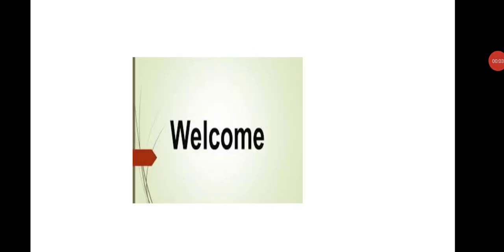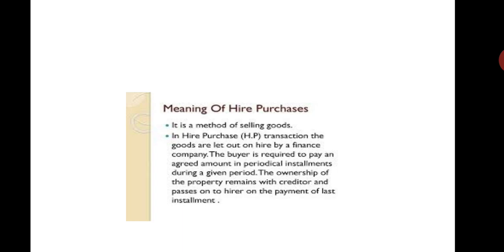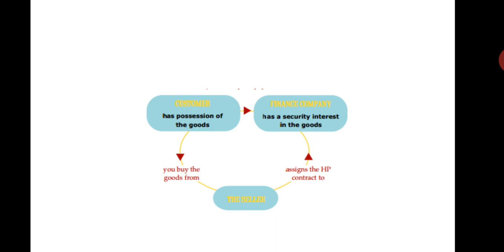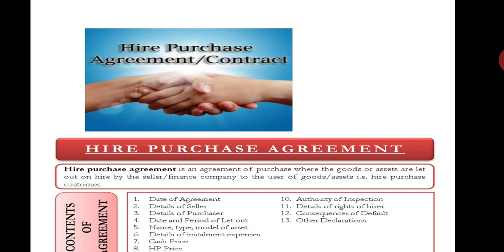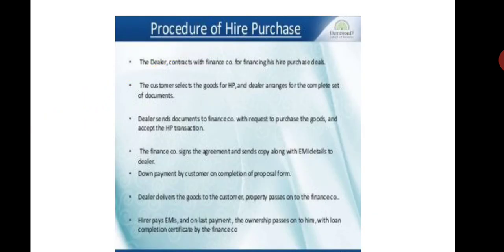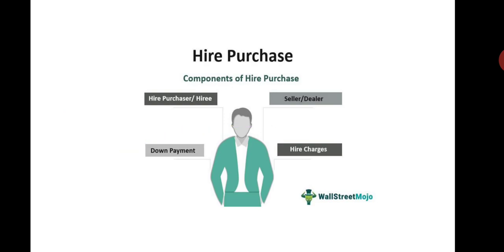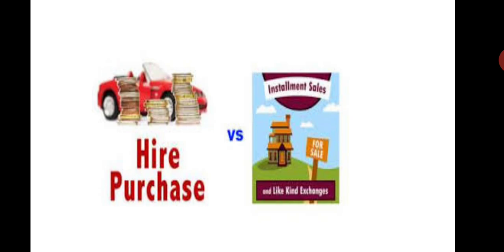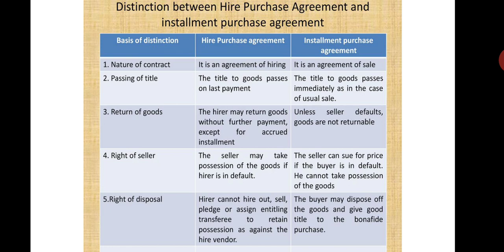Hire Purchases By Latha Maheswari